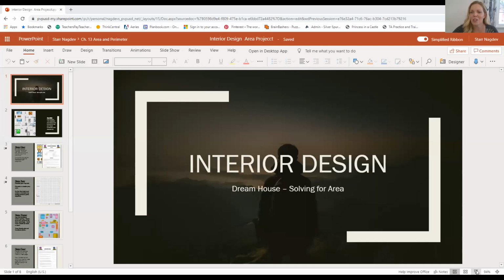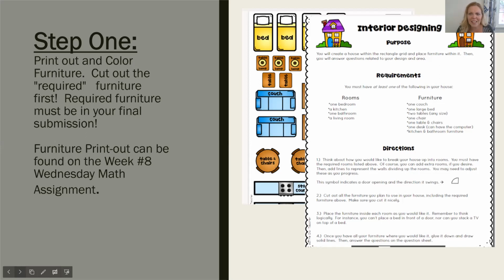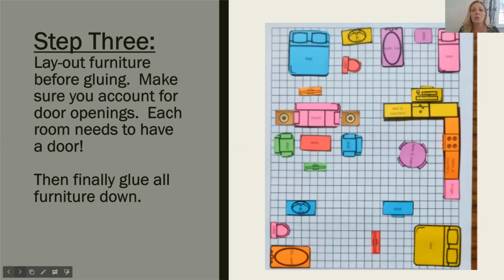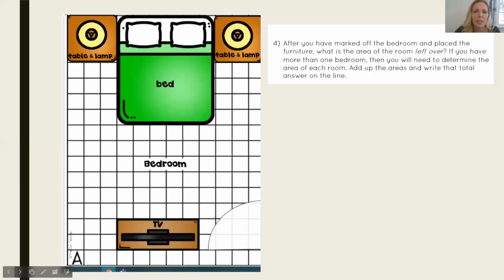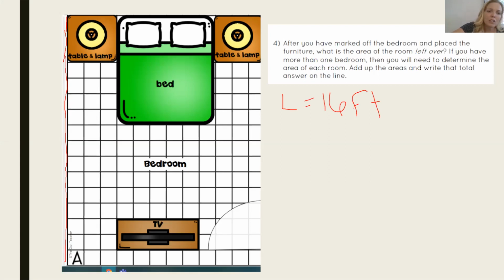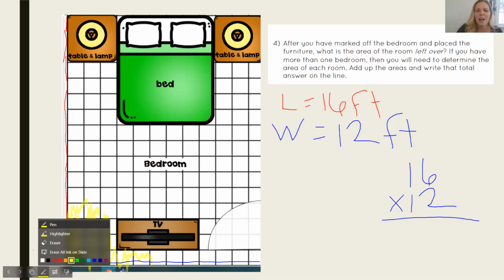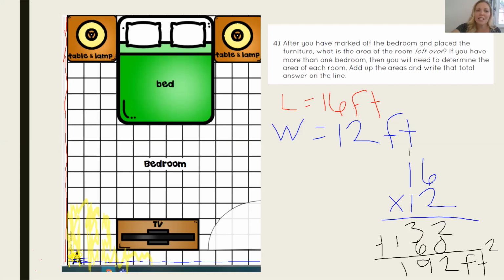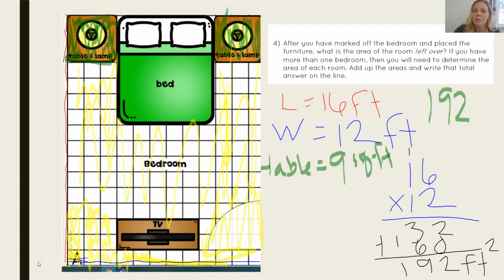Area Dream House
Nerdy-Nawg-Dawgs
Mrs. Nagdev